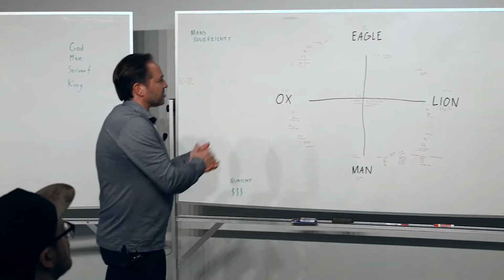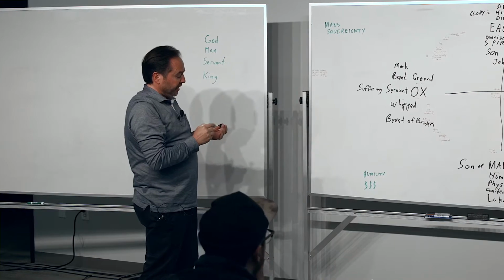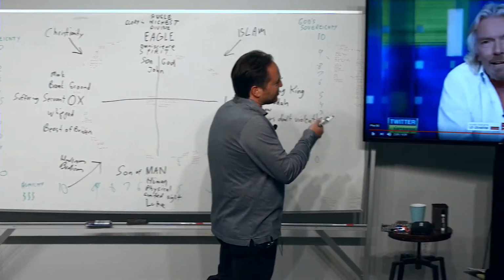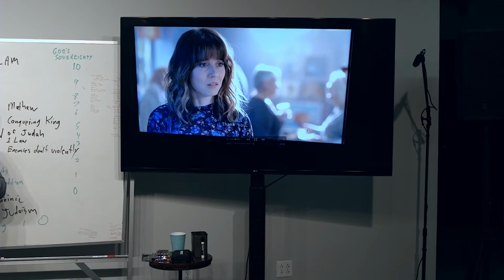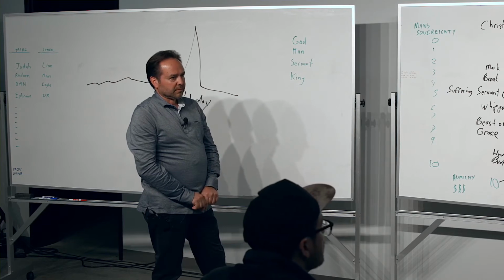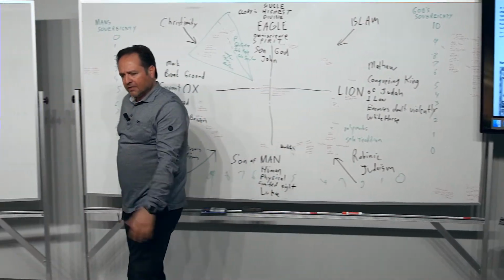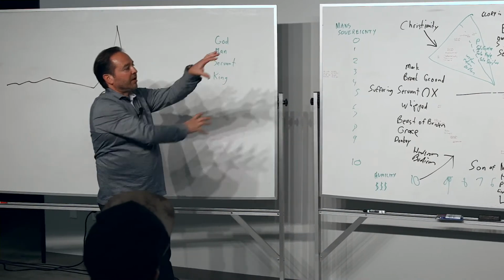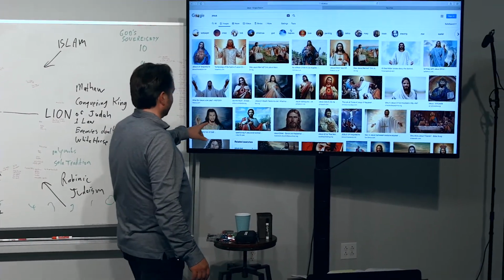Four Attributes of God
The four main attributes of God outlined in Scripture show up in different religions. Join the conversation around what that has produced in people, cultures, & religions throughout history & why it should matter to us today.